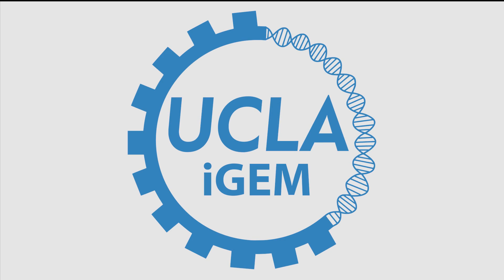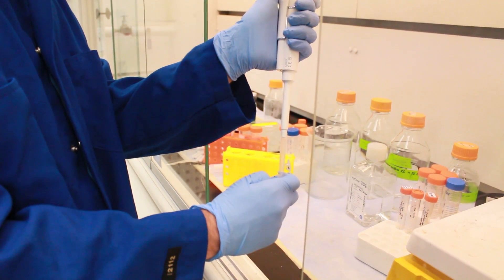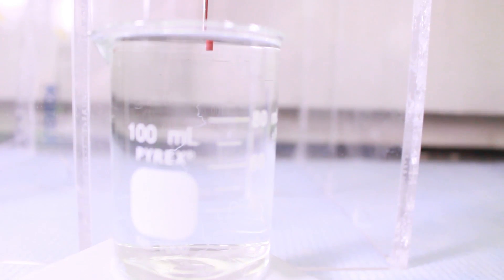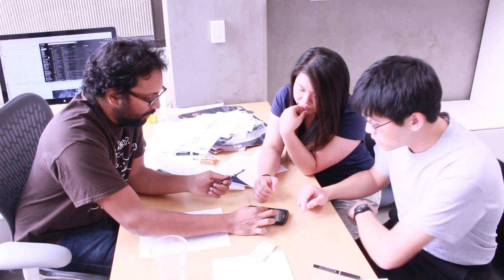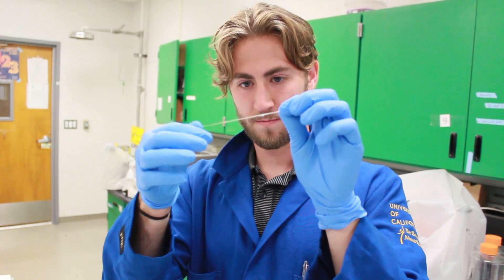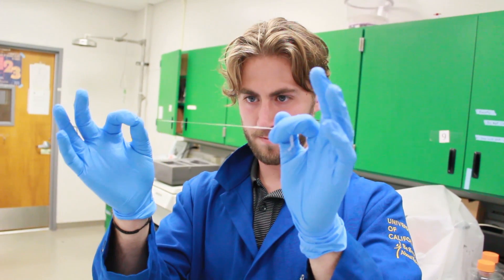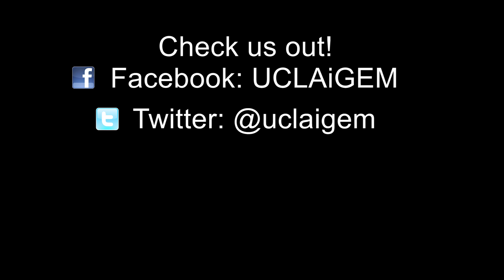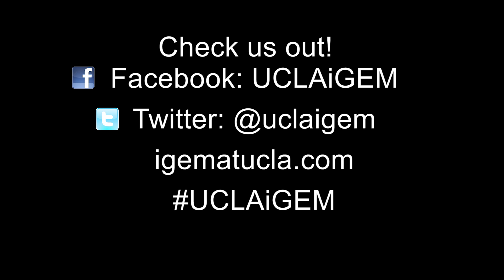UCLA iGEM 2015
Help support the UCLA iGEM team!